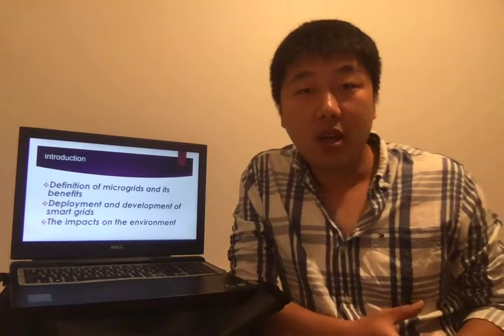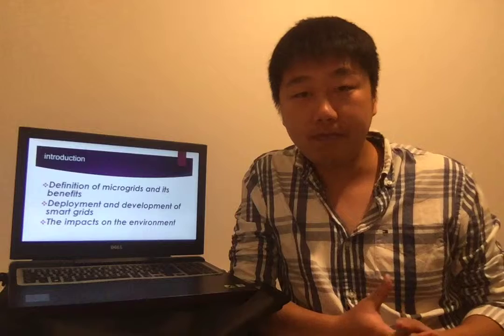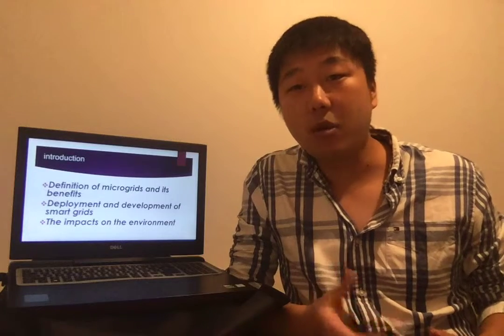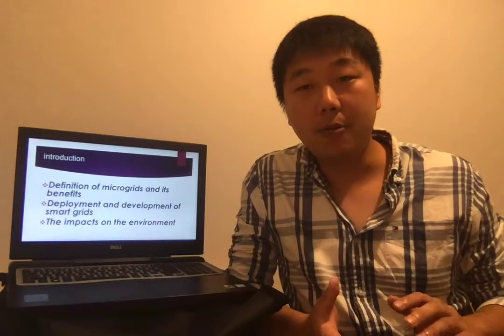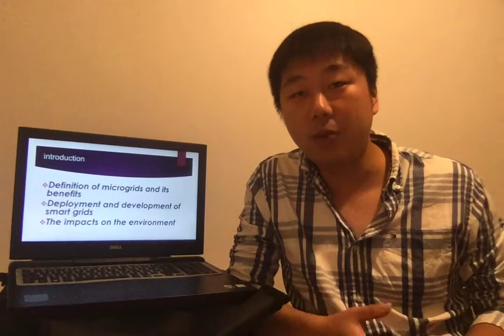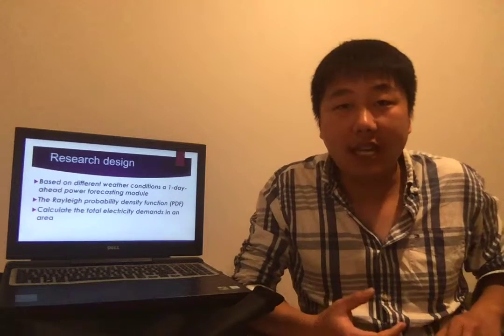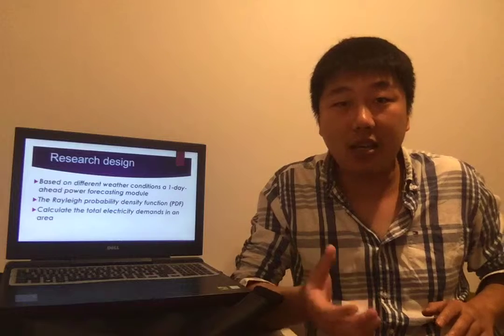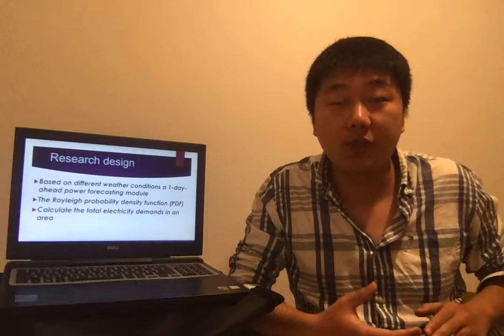ENGG851 Tian Sang 5863016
University of Wollongong ENGG851 Research Presentation Tian Sang 5863016